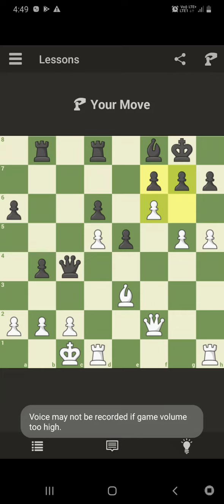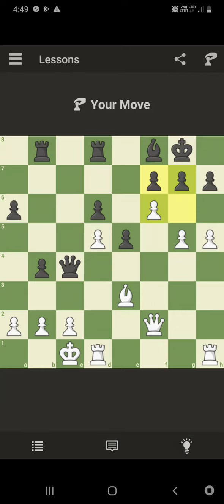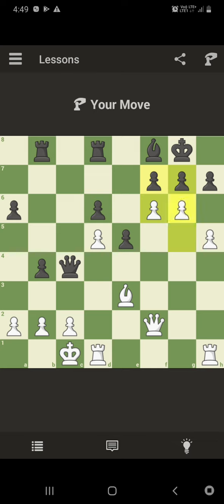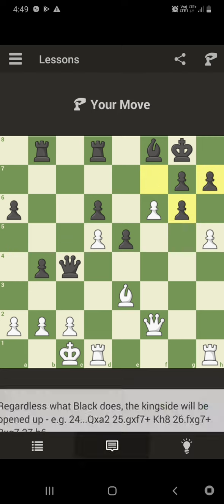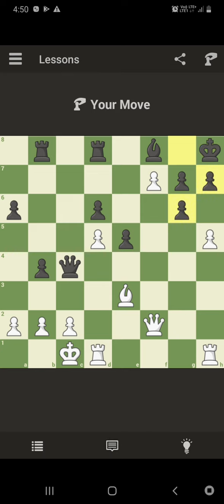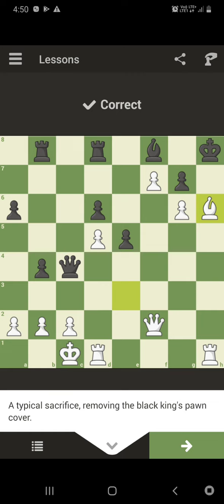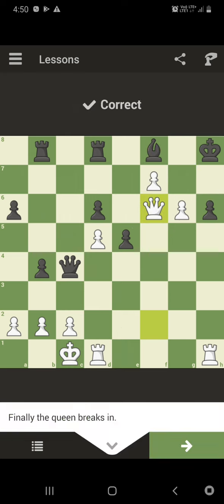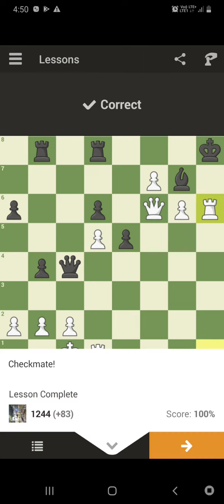How to break the pawn structure and check mate the king.